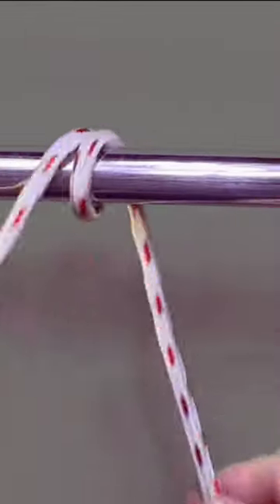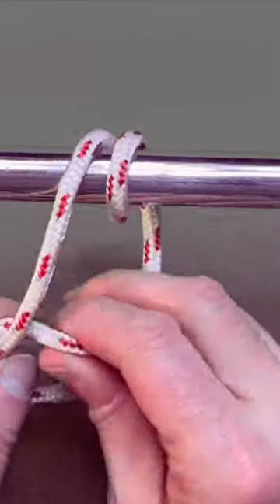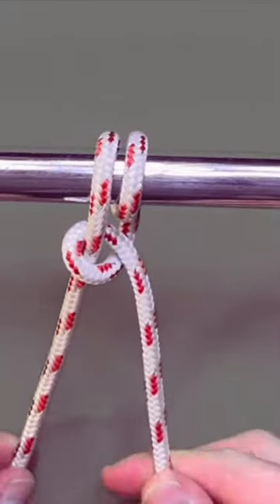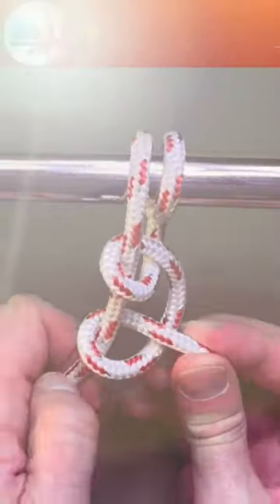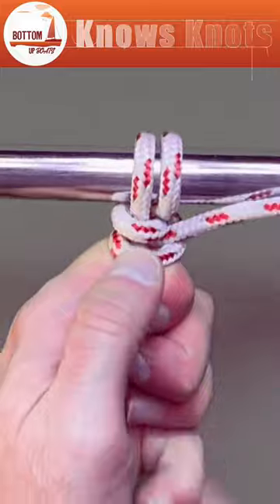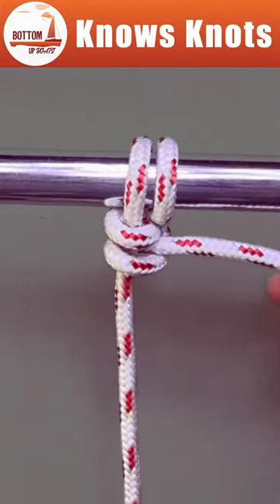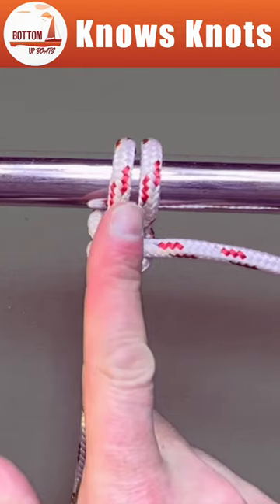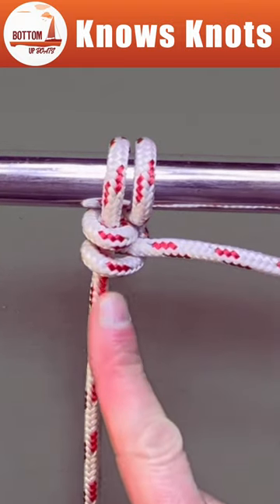Round Turn & Two Half Hitches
The round turn with two half hitches is a great knot to temporarily attach your rope to just about anything.

If you want to see a full tutorial you can see it at the following link.

The round turn and two half hitches is a hitch used to secure the end of a rope to a fixed object. The name refers to the components used to form the knot: a round turn wraps the rope around the object (completely encircling it) and the two half hitches secure the end around the standing part.

The round turn with two half hitches is a great knot for tying your fenders to your boat for docking. We prefer this option if you are going to be leaving your boat docked for long periods of time. It will hold tight ensuring your boat is protected by the fenders while you are away.

There are other fenders knot that are easier to untie, we would only recommend these for short stays or when you a remaining on the boat while docked. If you will be leaving your boat for an extended period of time the Round Turn with two Half Hitches is the best option.

If you want to learn some other skills for docking your boat why not check out our video which compares the Cleat Hitch V OXO for tying your mooring lines to fixed cleats.

 We hope you enjoyed todays Know Knots demonstration where we showed you how to tie a Round Turn with two Half Hitches, a great knot for securing your fenders for docking.